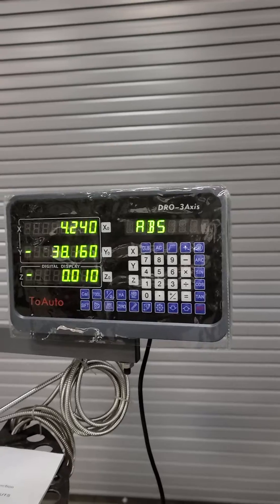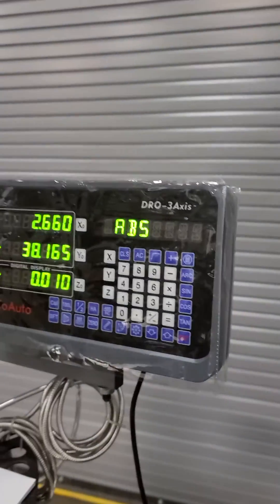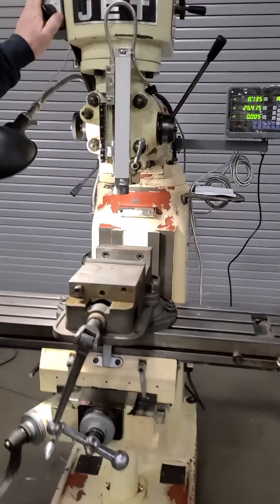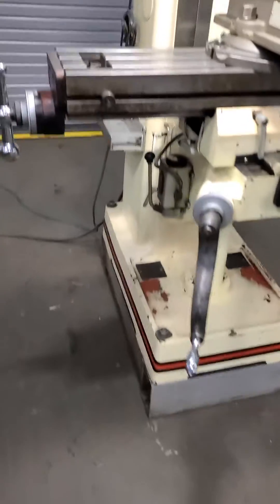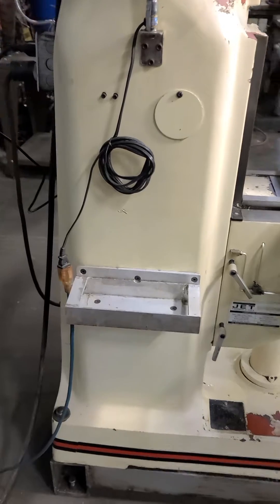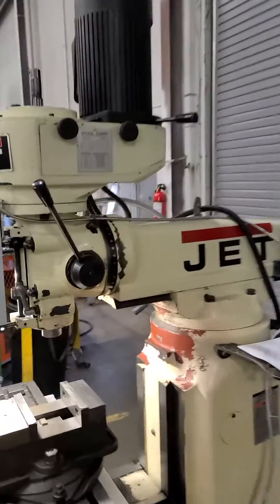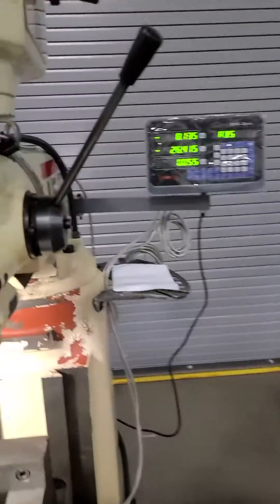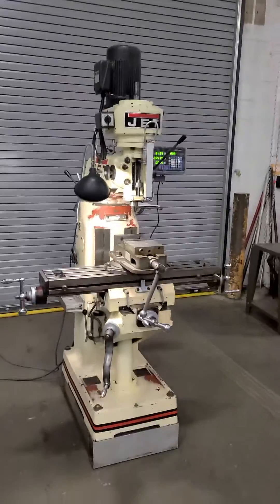JVM-836-1 Step Pulley Milling Machine 115V 1Ph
With: 3 Axis DRO, and 6” Kurt Vise W/ Swivel Base
SPECIFICATIONS
Style (Type)Step Pulley R8
Spindle Taper (In. x TPI)R-8
Table Size (L x W) (In.)7-7/8 x 35-3/4
Quill Diameter (In.)3-3/8
Number of Spindle Speeds5
Range of Spindle Speeds (RPM)240 - 1,550
Quill Down Feed Rates (IPR).0015 - .003 - .006
Spindle Travel (In.)5
Head Movement (Deg.)90 R & L
Max Distance Spindle to Table (In.)13-3/4
Distance Spindle to Column (Max.) (In.)15-3/4
Distance Spindle to Column (Min.) (In.)5-1/4
Collet Capacity1/8 - 7/8
Table Longitudinal Travel (In.)22-1/4
Table Cross Travel (In.)9-1/2
T-Slots Number and Size (In.)3 and 5/8
T-Slot Centers (In.)2-1/2
Work Table Weight Capacity (Lbs.)500
Travel of Knee (In.)14
Travel of Ram (In.)10-1/2
Motor (HP)1-1/2 HP, 115/230V, 1Ph
Overall Dimensions (L x W x H) (In.)55 x 52 x 78
Weight (Lbs.)1,617